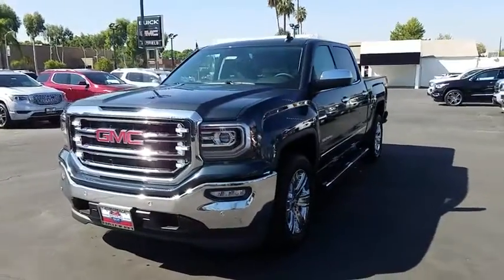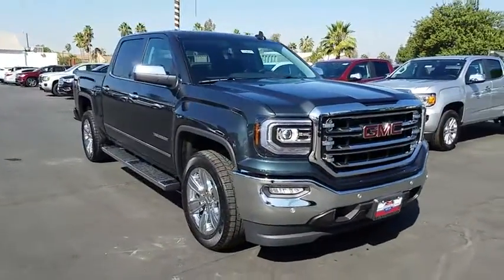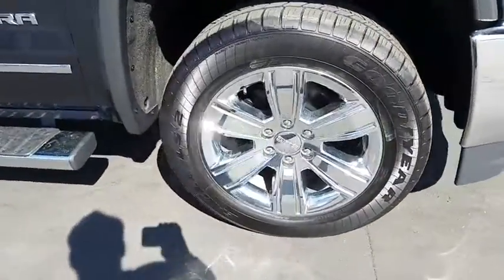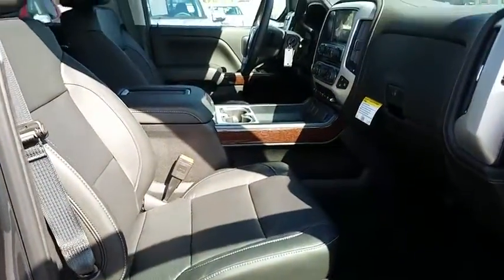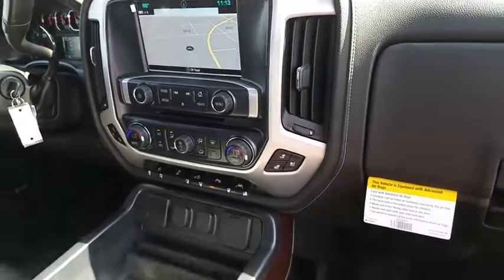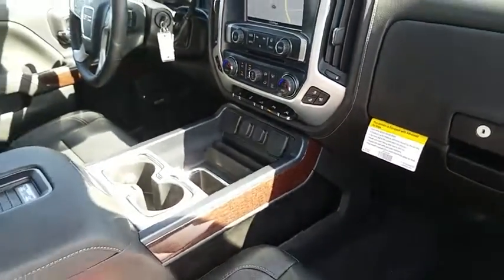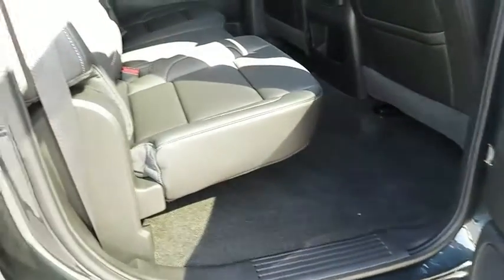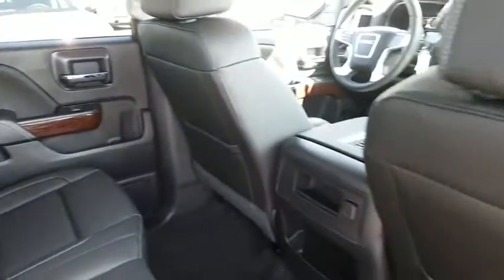2018 GMC Sierra 1500 Inland Empire, Redlands, Yucaipa, San Bernardino, Highland, CA 18075G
2018 GMC Sierra 1500

301 E. Redlands Blvd